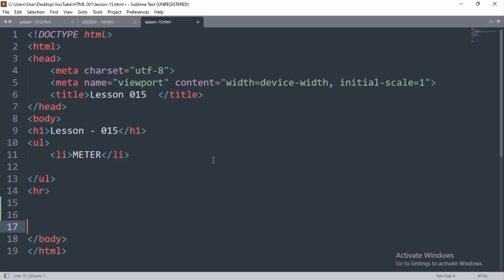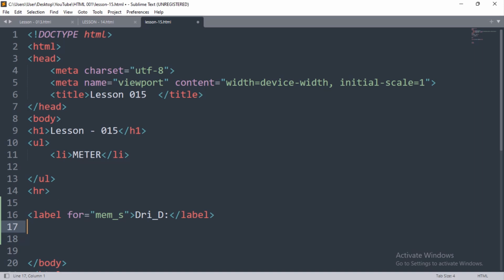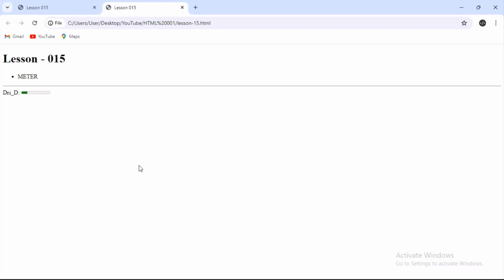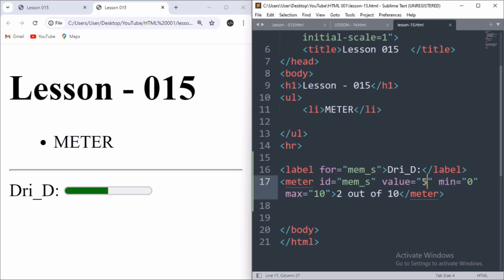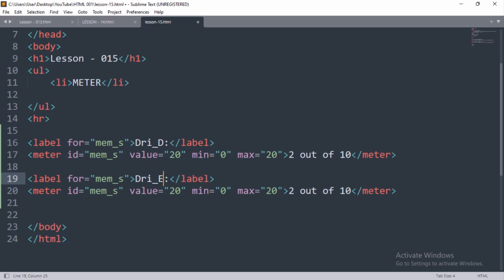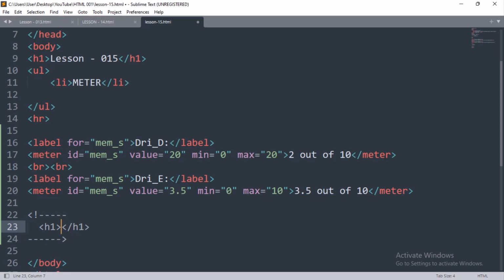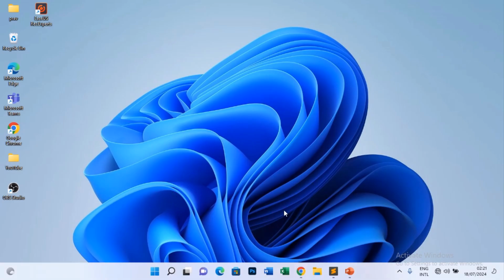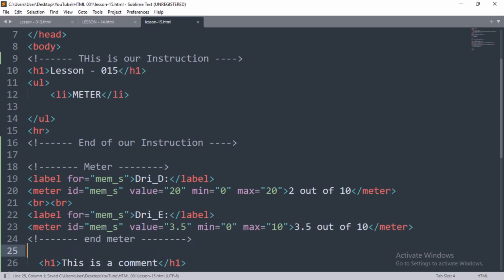HTML - Beginner to Advance - Lesson - 015